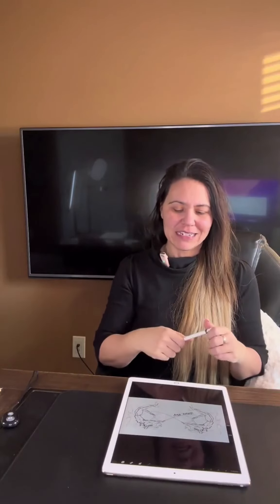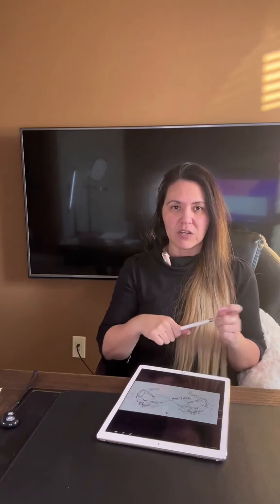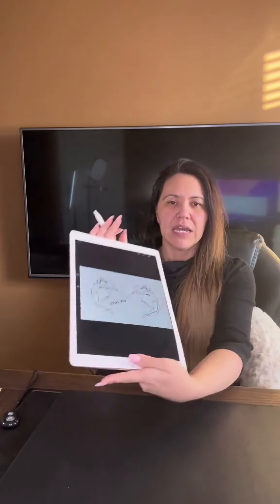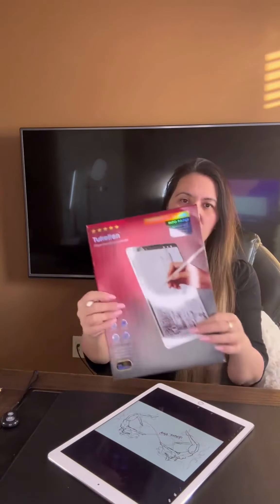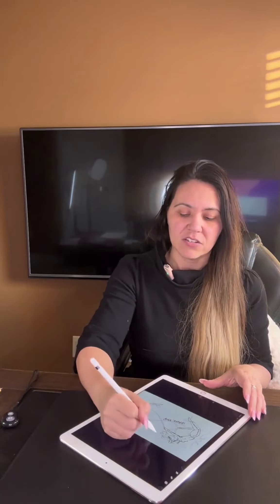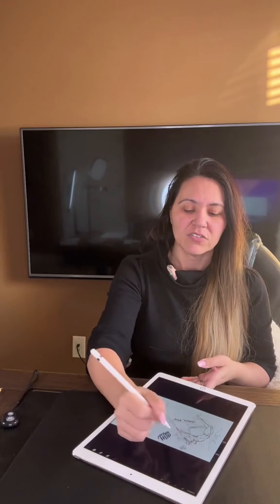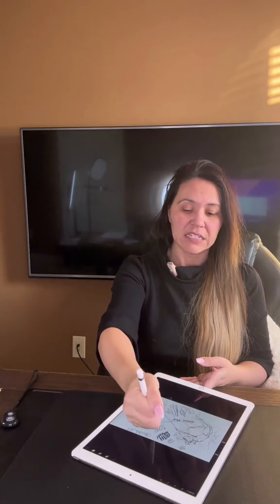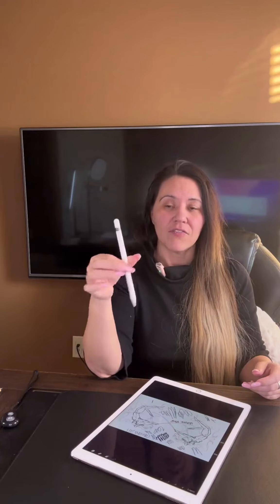iPad Pencil Review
Thank you for your likes, comments, shares, and follows. 5MinsReview / 5MReview.com is run by my family and our business Amena Media, LLC in Virginia.

iPad Pencil Review, iPad Pencil, ipad accessory, ipad, amazon ipad pencil, amazon ipad, amazon review, tiktok shop reviews, ad